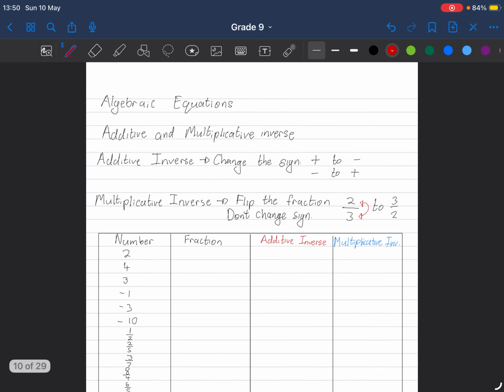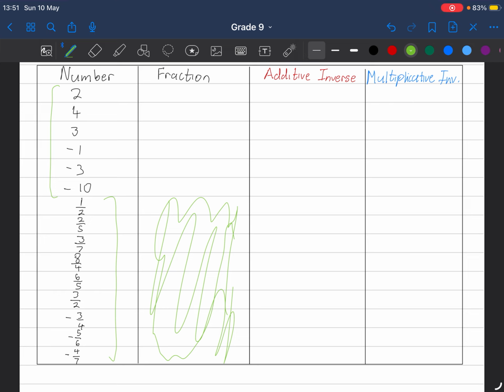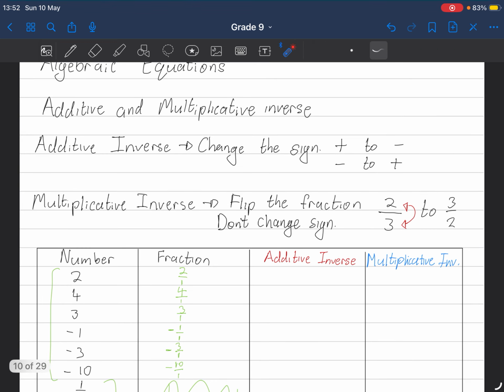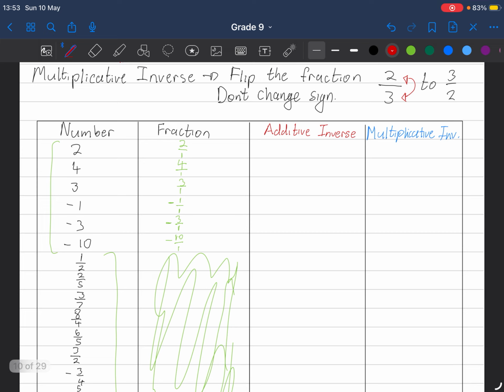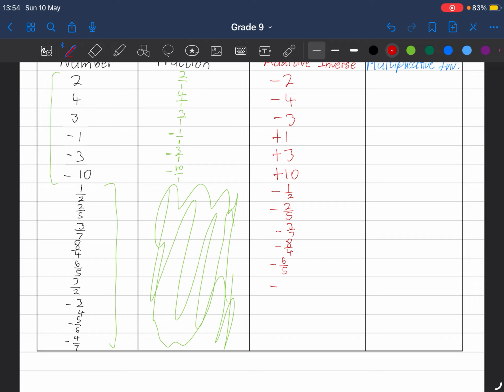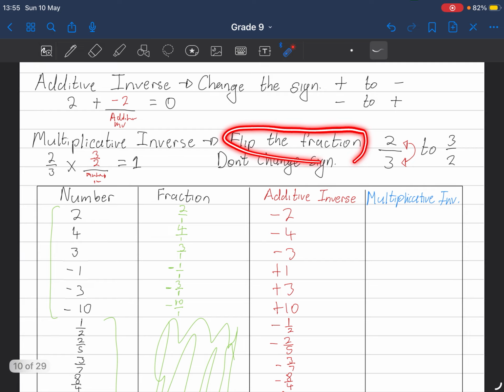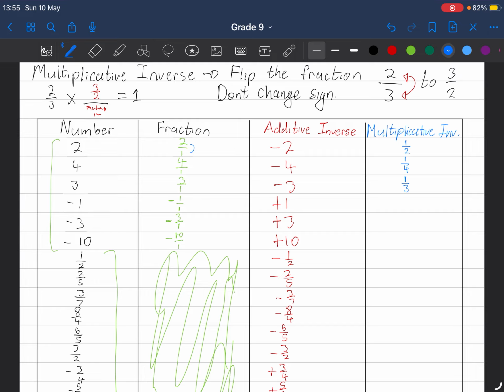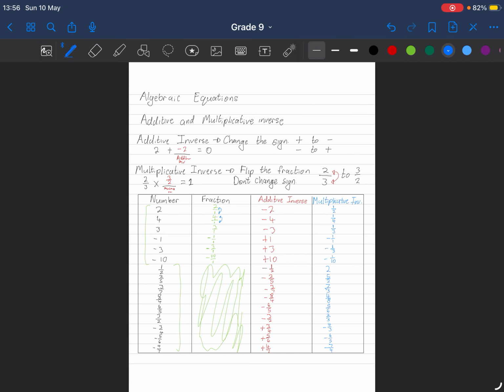Algebraic Equations – Additive and Multiplicative Inverse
This video defines additive and multiplicative inverses. These explanations are then used to find the additive and multiplicative inverses of 15 numbers. This skill is important and used in algebraic equations.